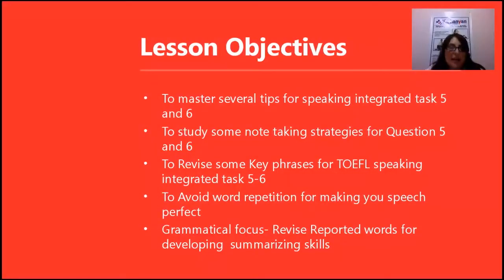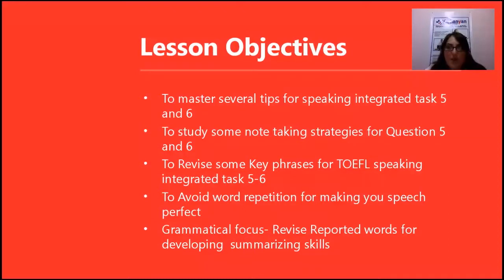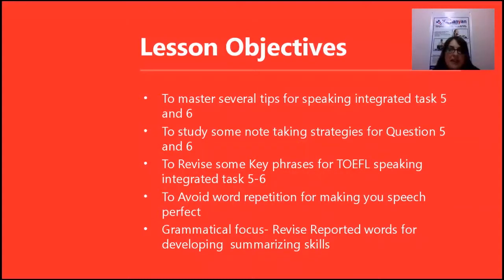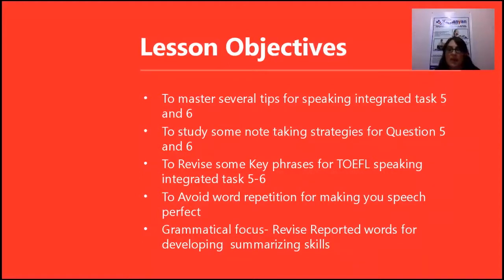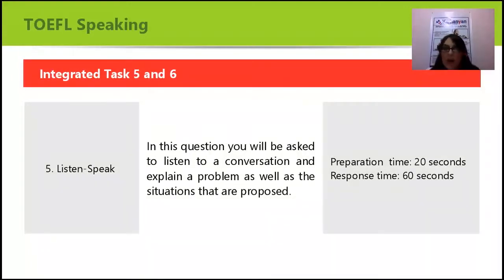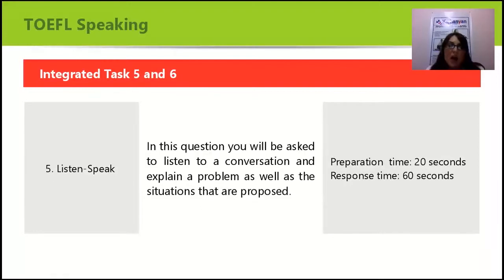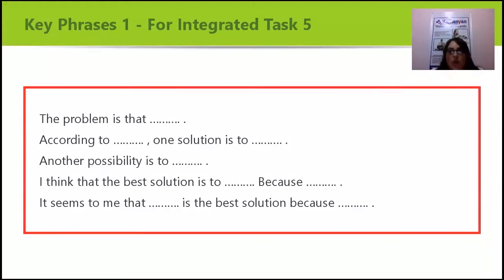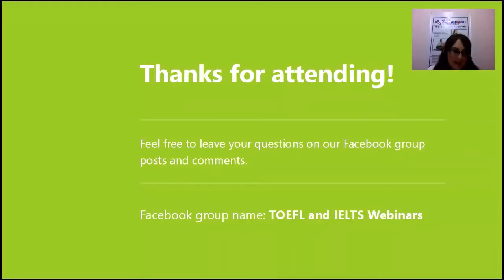TOEFL iBT - Lesson 2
is Karhanyan Online School's official website. It offers more than 500 online language courses in 10 different languages.

Եթե ցանկանում եք սովորել անգլերեն կամ այլ օտար լեզուներ օնլայն, կարող եք գրանցվել 1 ԱՆՎՃԱՐ փորձնական դասի այստեղ՝

Skype - karhanyanonlineschool
Ok.ru - Karhanyan online school